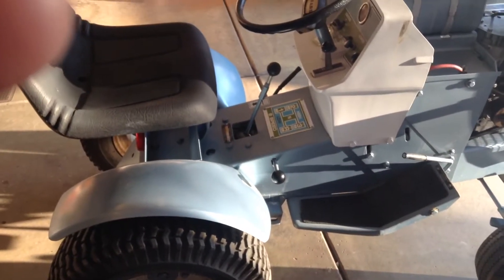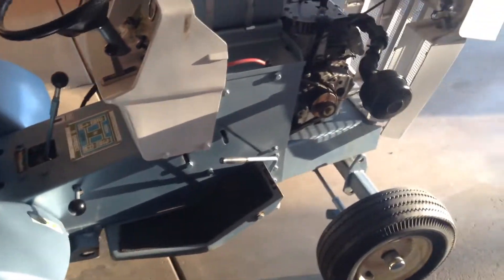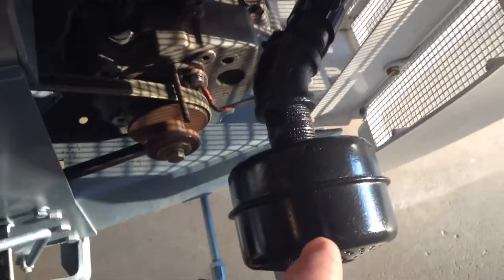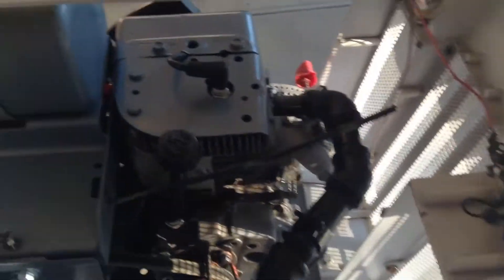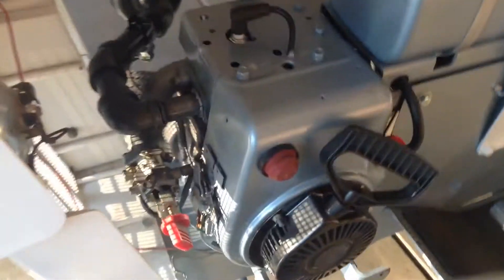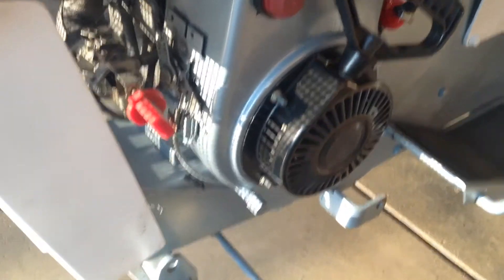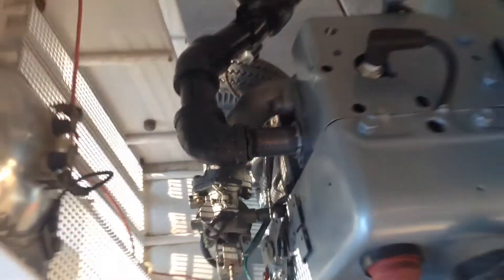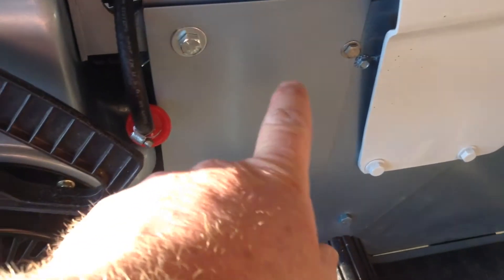1972 Sears Sub 12 update 3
Well guys I had a pretty productive day and the 72 is about finished. Painted some things and made more adjustments.